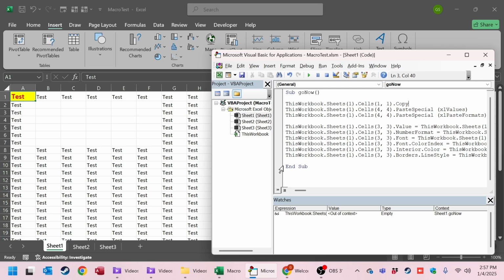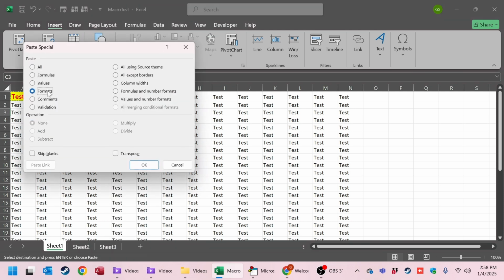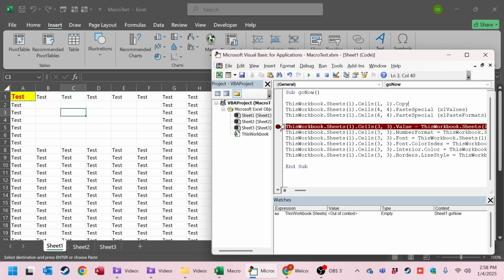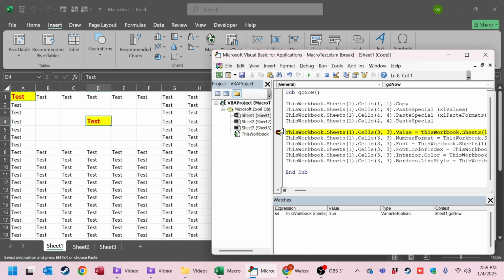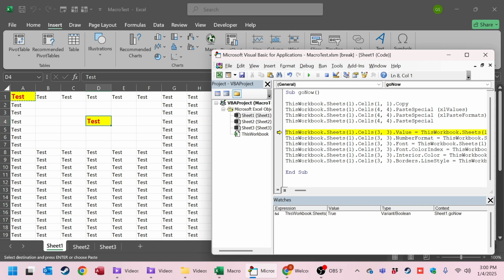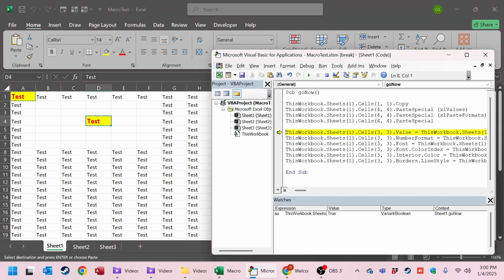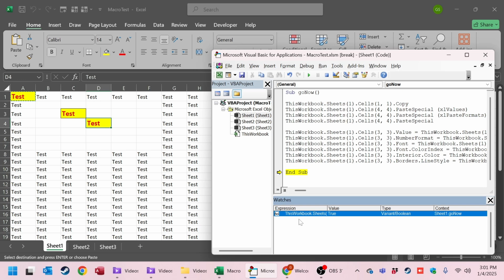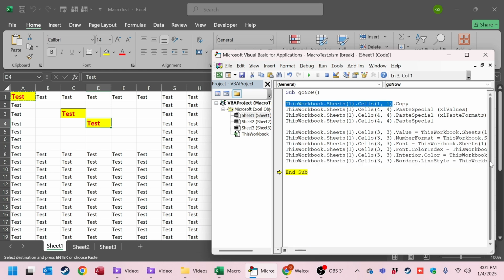Copying Cell Formats in VBA